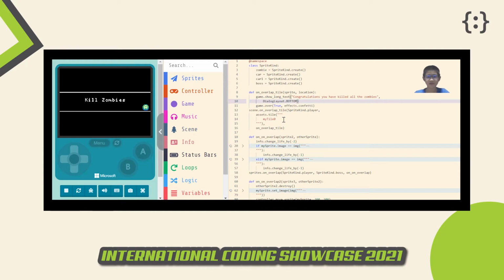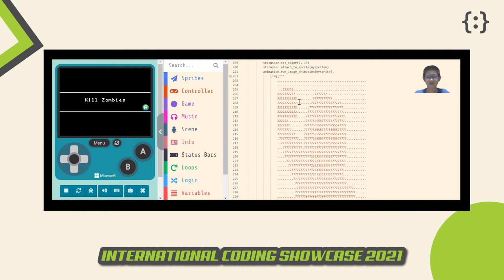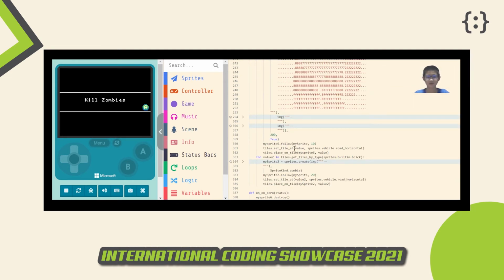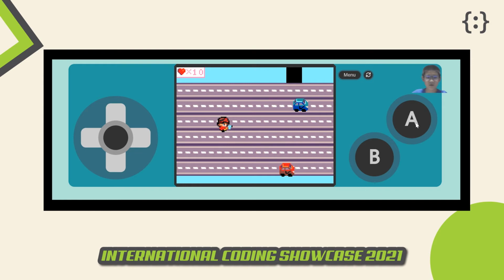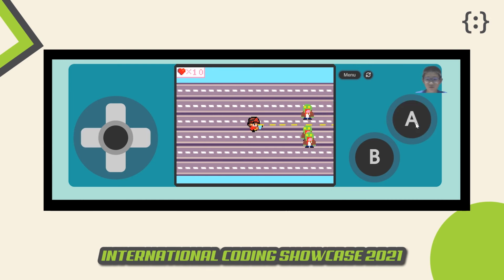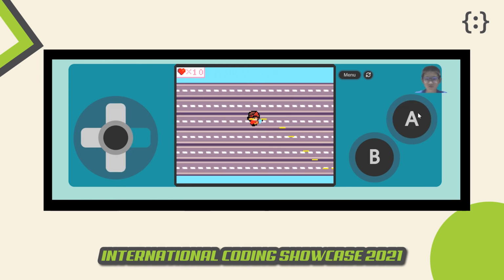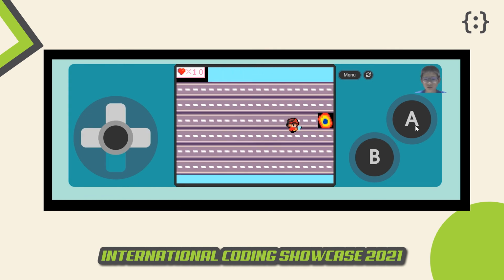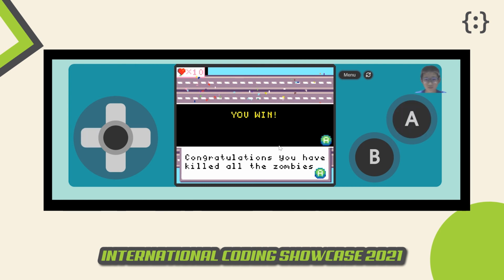Zhao Bocheng, 11, Singapore | Python Project Showcase | ICS 2021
Zhao Bocheng, 11, Singapore, presents his Python coding project ‘Zombie World Straight (javascript)’ for Coding Lab’s International Coding Showcase 2021 (SG-JP).

“This is a javascript game, a zombie world cartoon simulator where you shoot zombies and defeat boss, unlocking power-ups along the way such as cars (allows u to travel faster). after killing all zombies you will get to the end where there is a portal, once you touch it,. YOU WIN!!!”
- Zhao Bocheng

Bocheng’s project and video presentation earned him a Distinction and Judges' Choice (Most Innovative) in the Ages 10 to 12 (Python) category.

Step 2. Scroll through until you find the project of your choice on our playlist 📹
Step 3. Like your favourite project on both Facebook and YouTube to cast your vote!

Categories:
- Ages 7 to 9 (Scratch⁣⁣)
- Ages 10 to 12 (Scratch)⁣⁣
- Ages 10 to 12 (Python)⁣⁣
- Ages 13 to 18 (Python⁣ and Electives⁣)

ABOUT INTERNATIONAL CODING SHOWCASE 2021 (SG-JP)